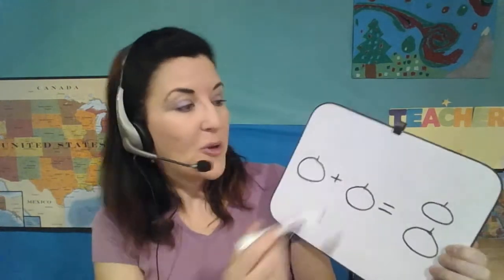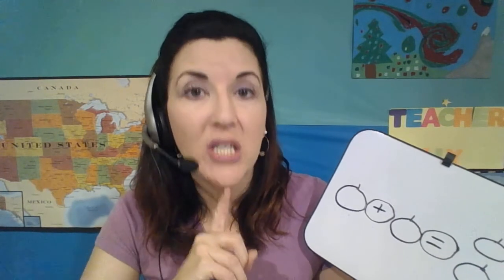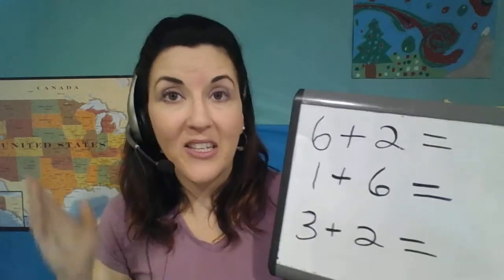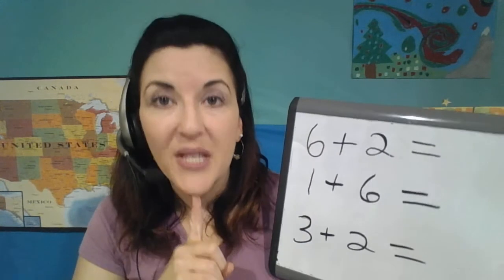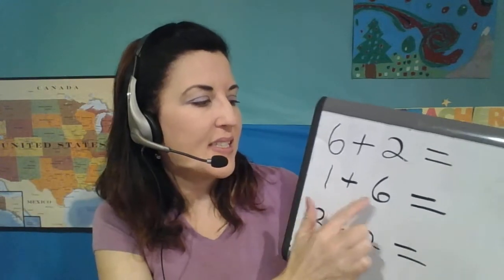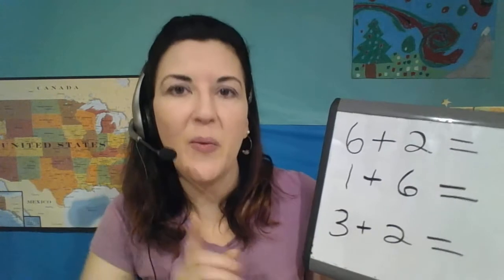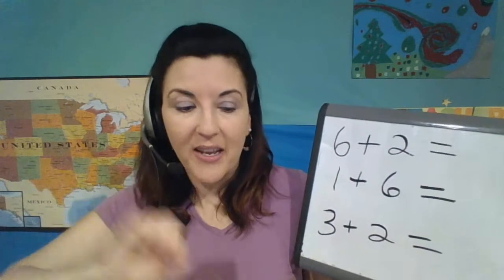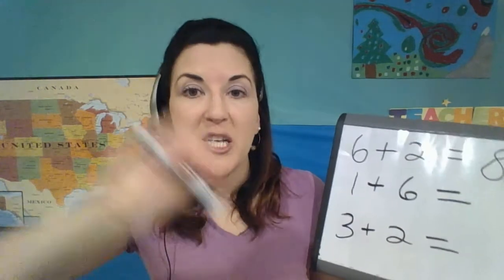Gogokid demo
Gogokid demo lesson slide by slide